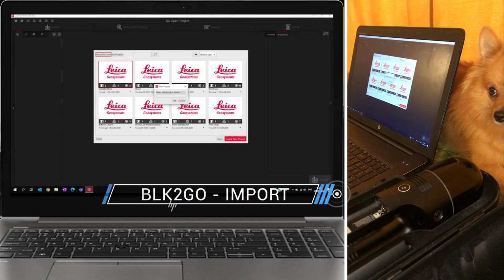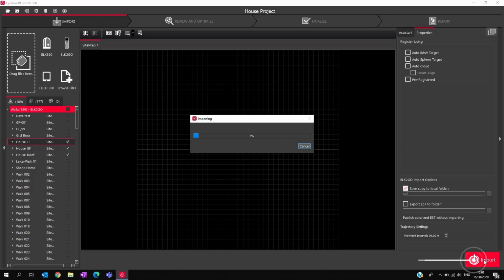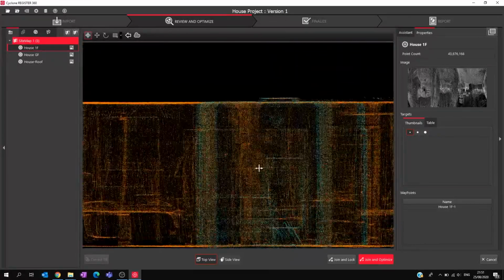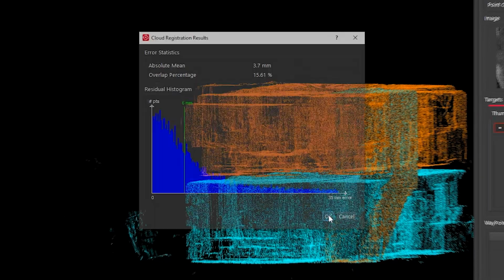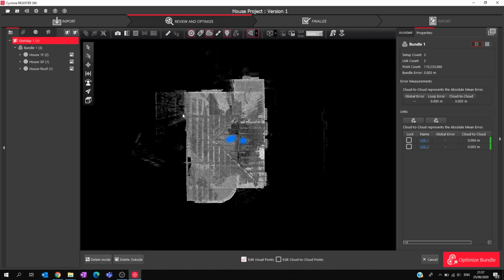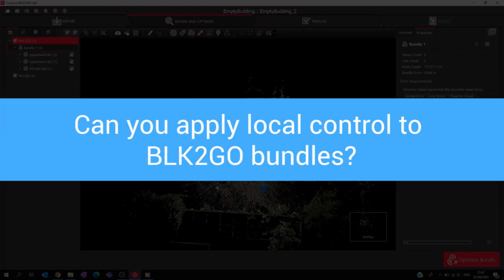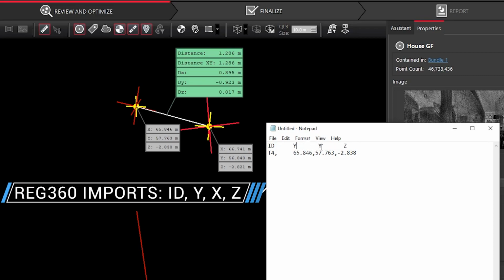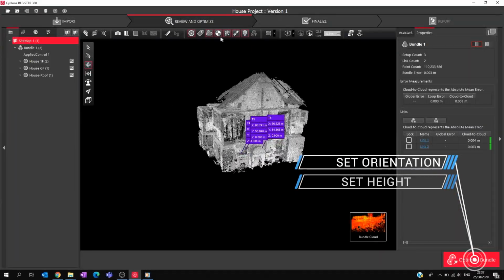What if you are 3X Faster | BLK2GO | Register360 | Klaus Rieke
BLK2GO series - Part 2:
Register your BLK2GO data in Leica Cyclone Register360 - an easy and user-friendly environment - learn some new tips and tricks to streamline your next project and save time on your next project.

CHAPTERS
0:00 Intro
0:30 Connect the BLK2GO download & import
1:35 Register360 Import settings - what you should know
2:18 How to pre-align
2:47 Visual registration B2G walks
3:50 Quality control TruSlicer
5:00 Can you register BLK2GO with RTC360
5:50 Level your point cloud
7:40 Apply control to BLK2GO
7:54 BLK2GO Summary